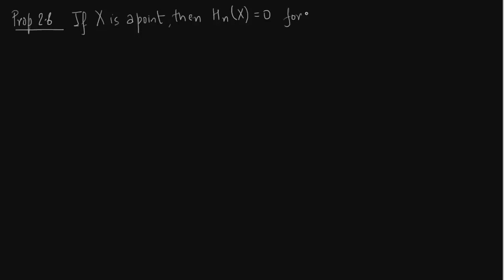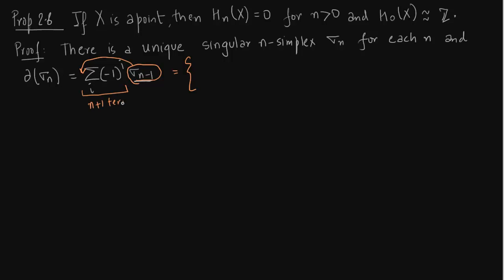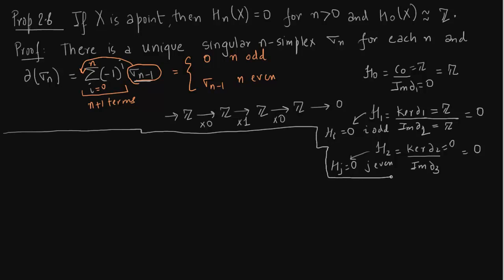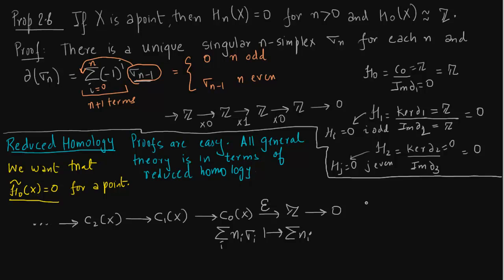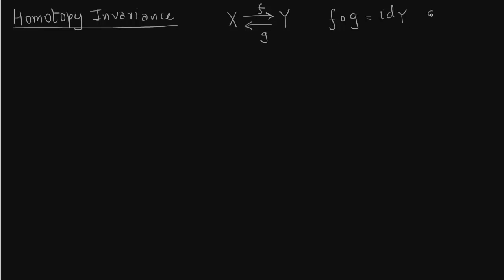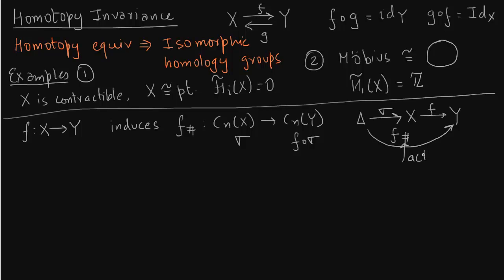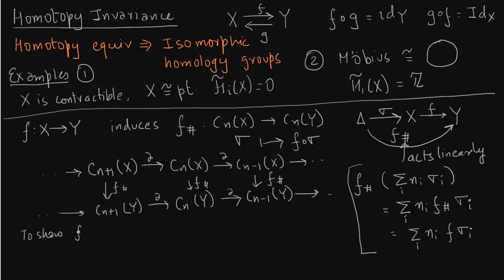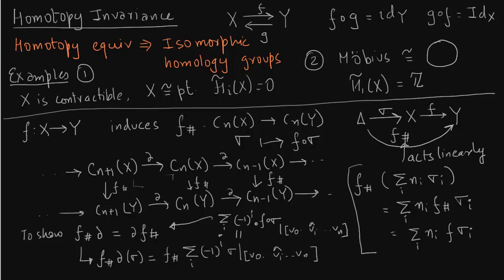Singular Homology2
Singular Homology 2